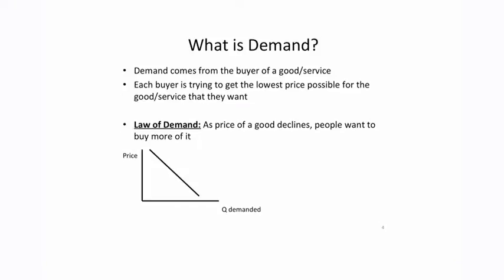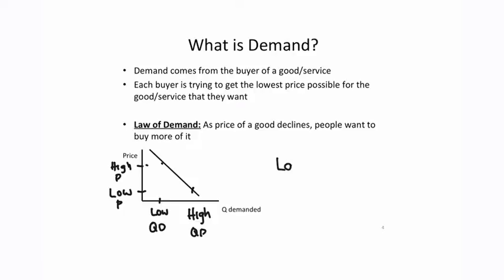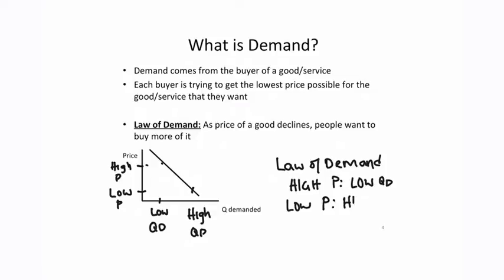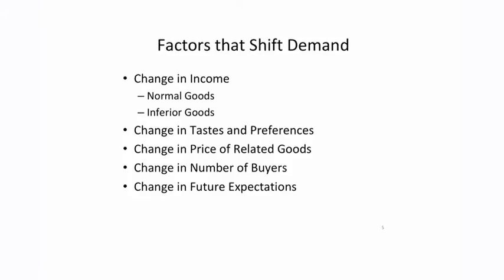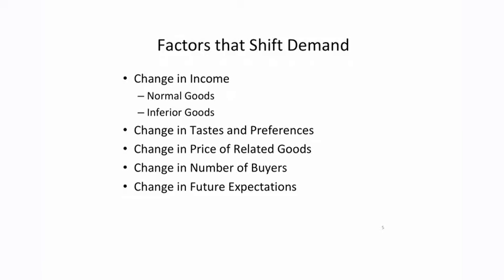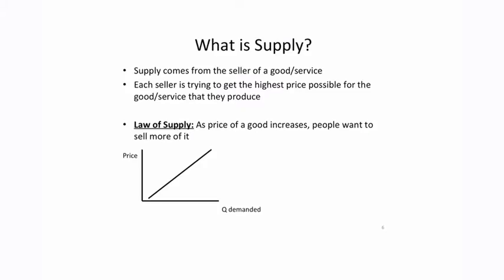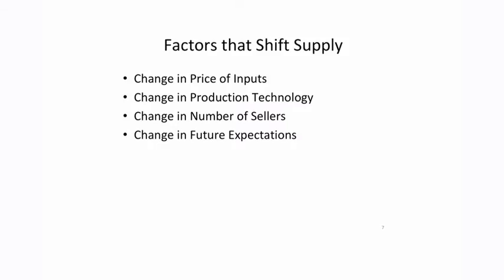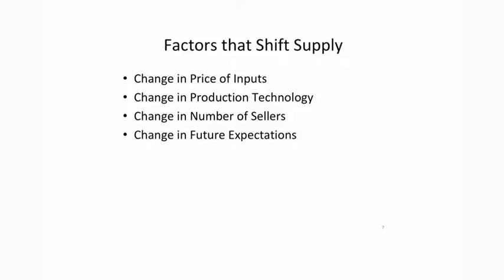Modern States Microeconomics module 2 1